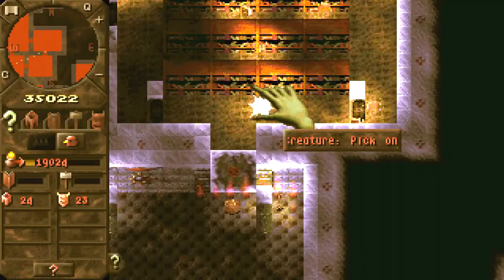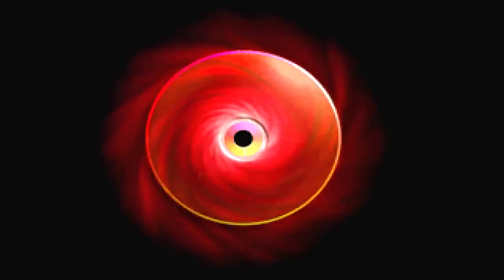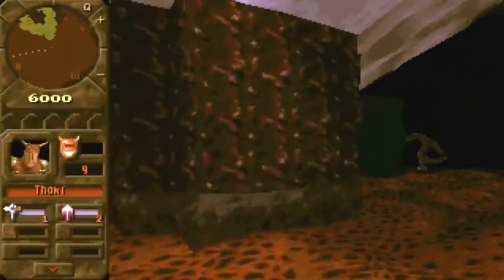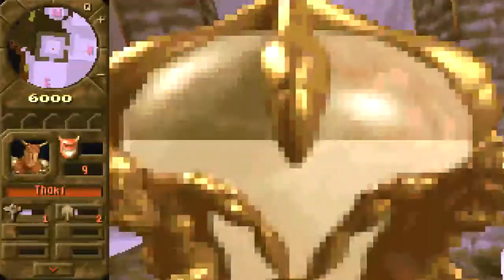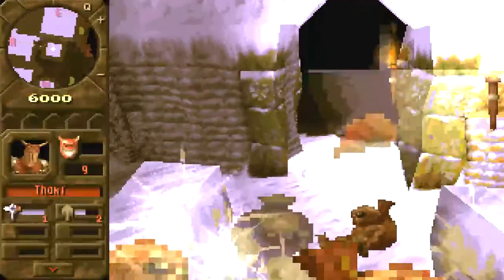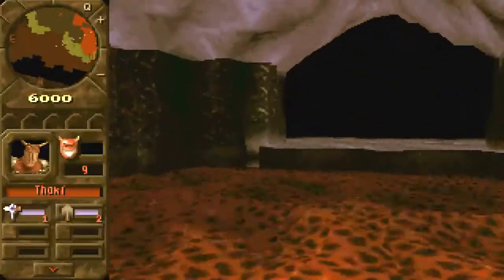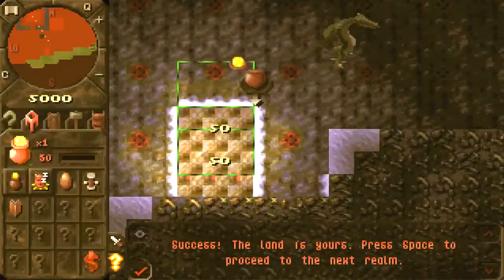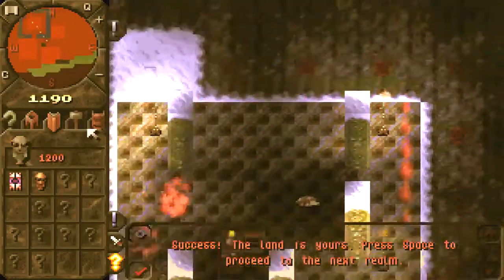A3D's Dungeon Keeper Let's Play: #10 Nevergrim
My name's Joey aka A3D & this is my Legacy Let's Play for Dungeon Keeper! Legacy LPs are LPs I did before 2014. The Quality might be bad but the fun is real!

In the tenth episode we digg even more dirt!